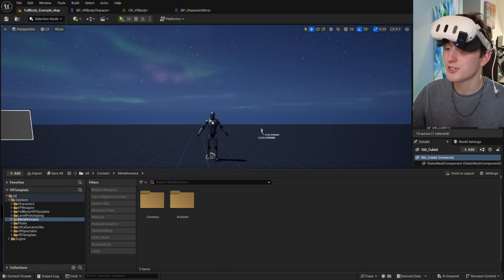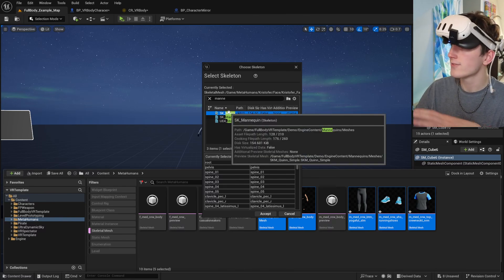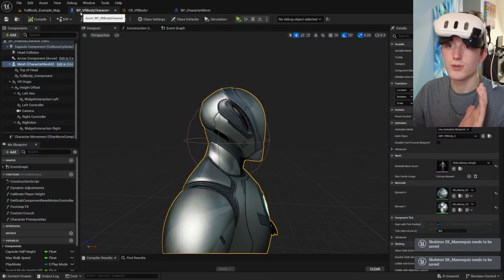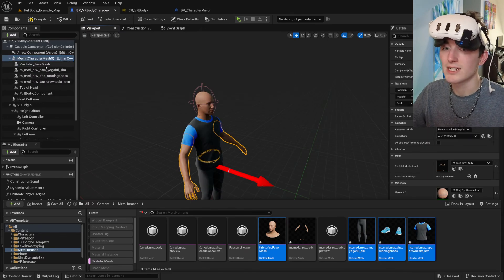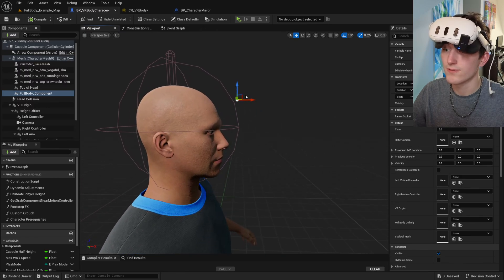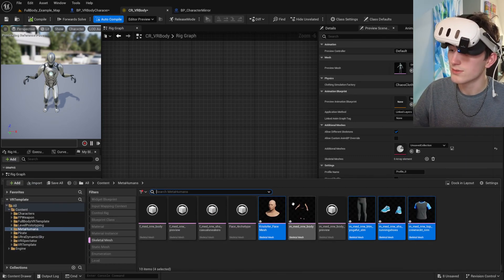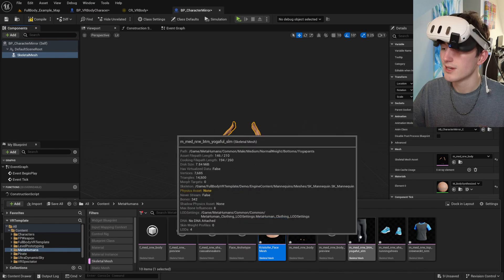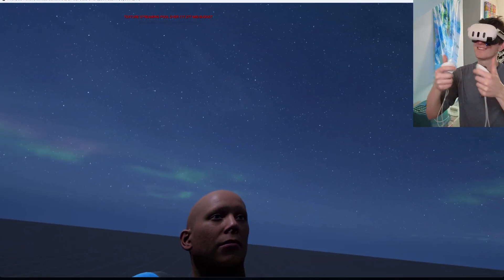Metahumans - VR Body IK Inside UE5 *OLD*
There is a free playable demo available for download on the product page!

This product hasn't been migrated to Fab yet, you can still get it on Gumroad right now or join my Discord server and grab the VR Body User role to get pinged when it does launch on Fab!

This system provides a stable, realistic full body estimation component for VR in Unreal Engine 5. It's designed to stay out of the player's way and has minimal impact on performance. It uses your velocity and a lot of carefully thought out linear math (not neural net based) to dynamically create foot targets, adjust pole vectors, and keep the player immersed by giving them a body that moves naturally and precisely. NO custom nodes, only existing blueprint features so that you're in complete control of your project.

There is a support channel for this product in my discord server! If you're just curious about one or two things please ask on the UE marketplace product page so that other people can see it!

Product Support / Inquiries